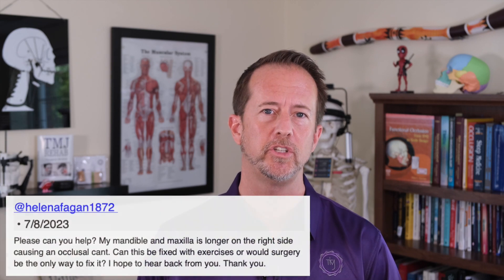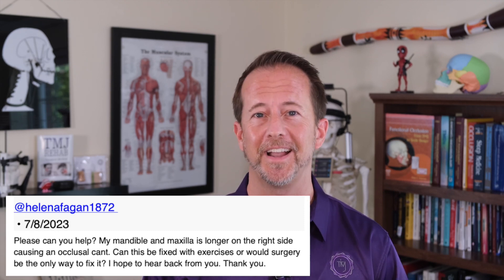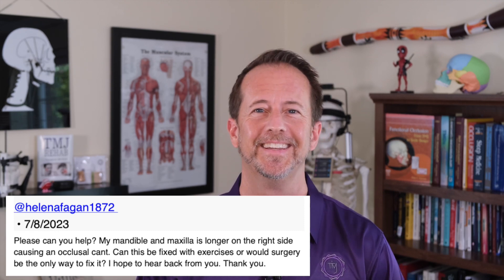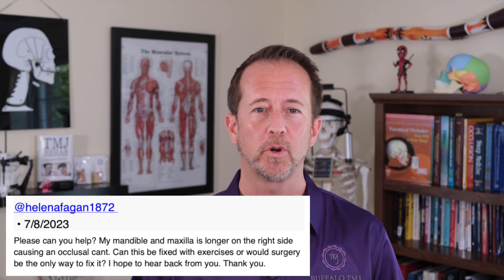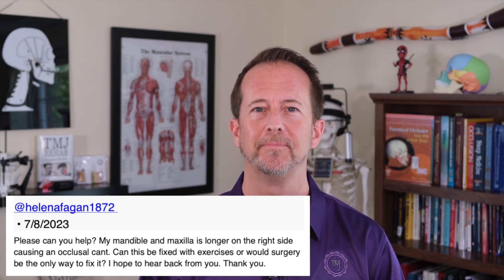Question 8: The Occlusal Cant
When you notice that your upper teeth tilt up to one side, what is the cause?
And is surgery the only option?